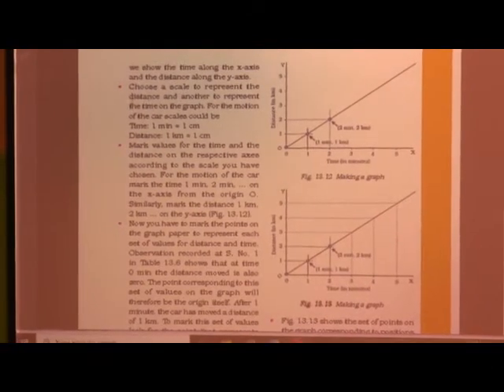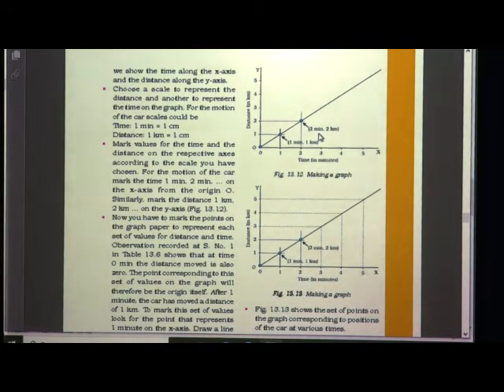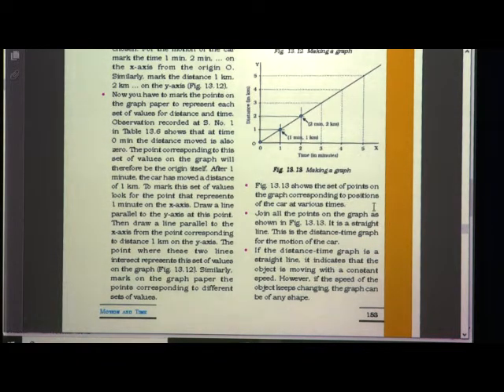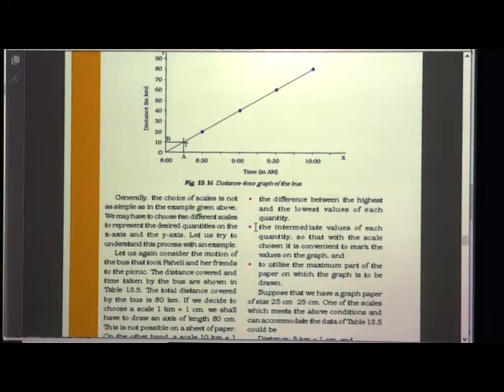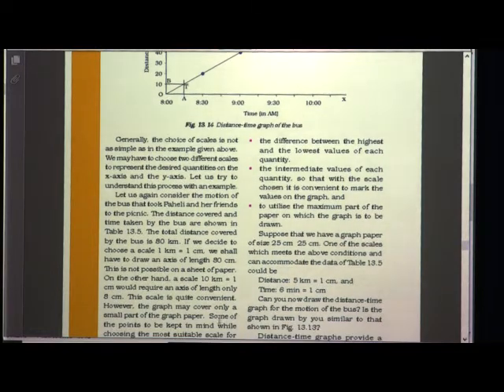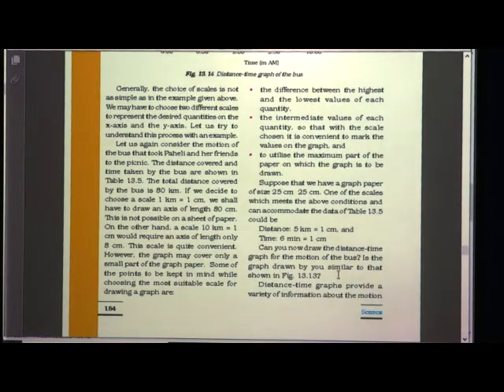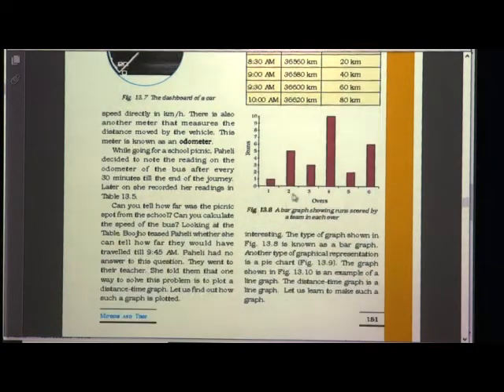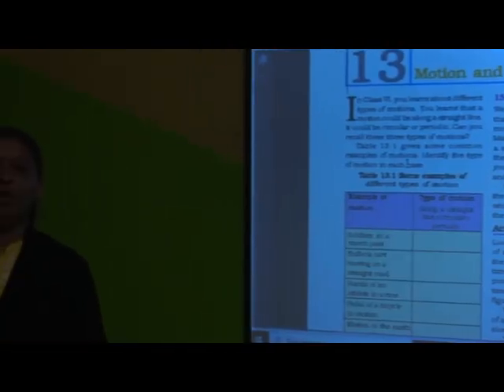7 Episode 44 ,L13 Motion & TIme